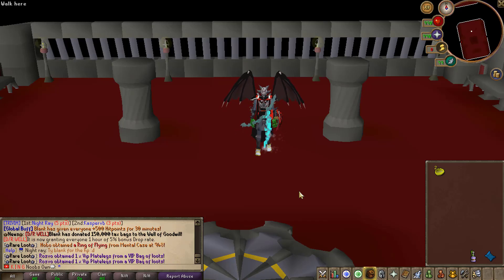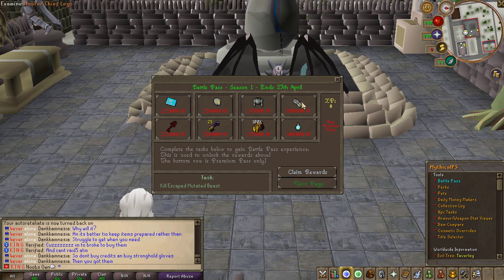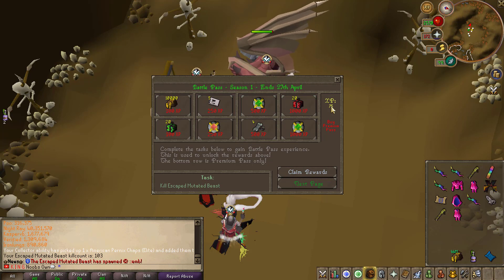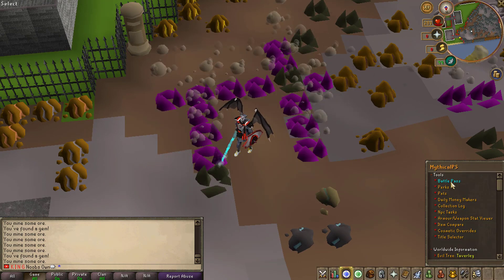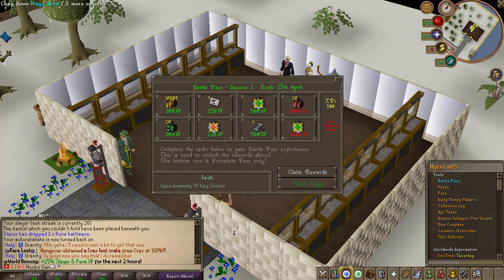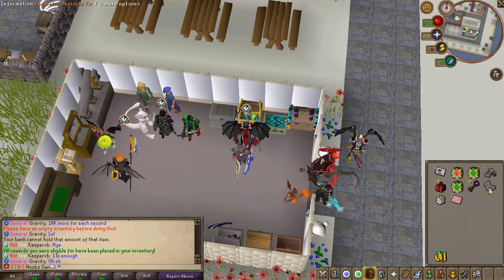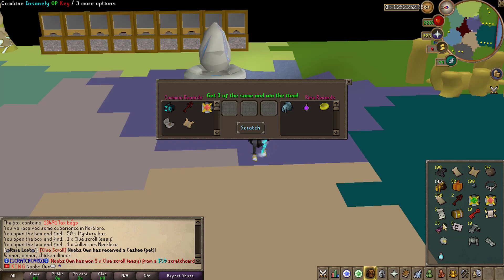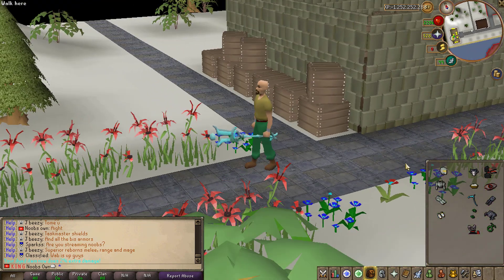Checking out the battle pass and it's AMAZING rewards + Giveaway [MythicalPS RSPS]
*Ignore*
JordanRSPS Sohan Artz Sprad DidyScape ShieldsVids Dorfism wr3ckedyou walkchaos vihtic Runescape Runescape Private Server RSPS OSRS Oldschool Runescape Rags to Riches ImaginePS PS Imagine Imagine PS New OSRS Server Big Huge Giveaway Insane Massive 317 Come Chill Check Out 617 518 RSPS Runescape Custom EP 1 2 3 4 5 BeastPK,Beast PK, 667 RSPS Dreamscape Dreamscape RSPS Dream Scape DS DSClient Dreamscape317 Indova Indova PS IndovaPS Indova RSPS noobs own divination Bethlehem Roatpkz Valius stargaze exora alora eradicationx azura kozaro xeros vitality bethlehem goldenscape mythicalps turmoil runepvp near reality catalyst tyras apollo celestial velheim immortal rythmx enchanta customscape janus imagineps mythos blitz inquisitor crystalps lunite ares simplicity runead warscape solak seers exiles rebirth equinox paescape genesis the realm customx coliseum lunite prophet ardevon ikadia